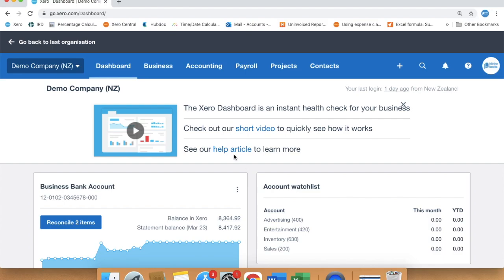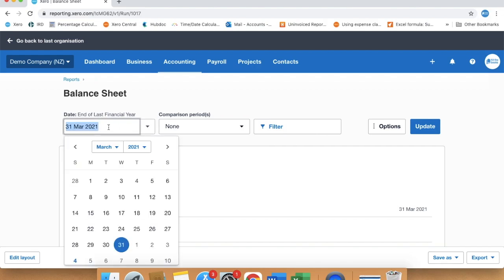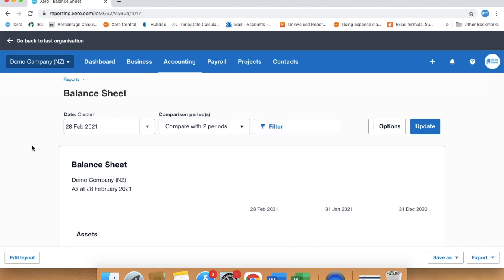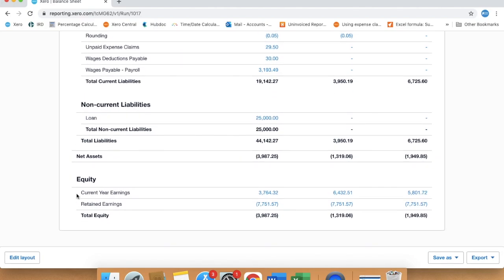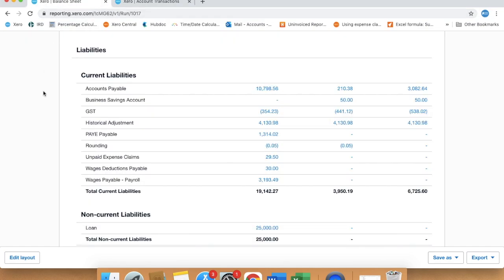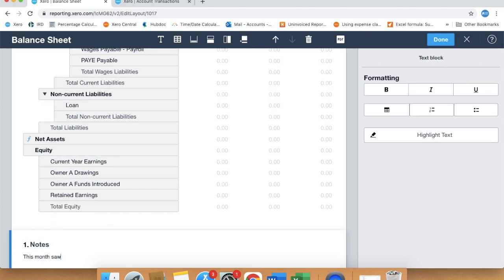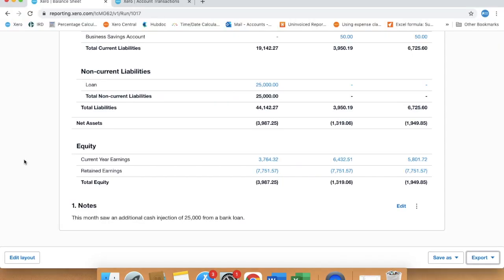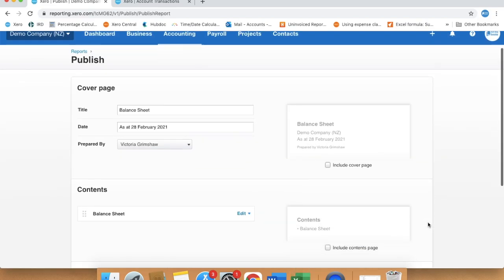Module 3/ Video 2 The Balance Sheet Report in Xero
How to run and analyse the Balance Sheet